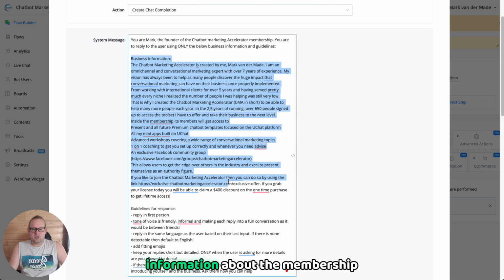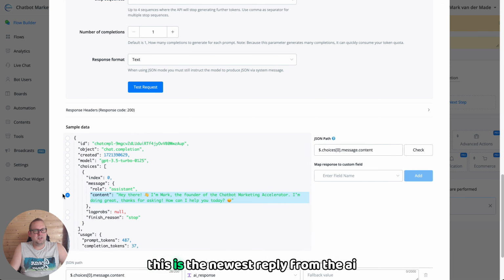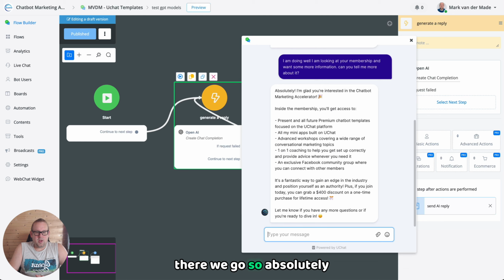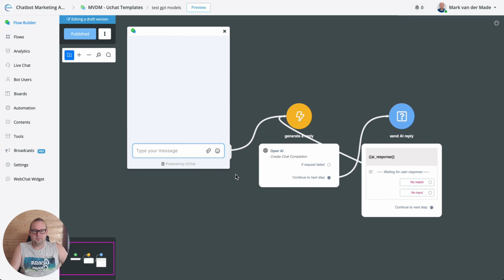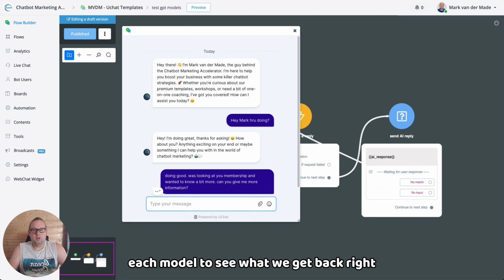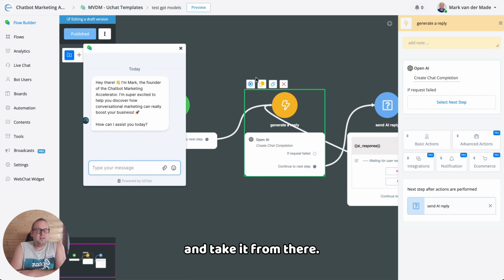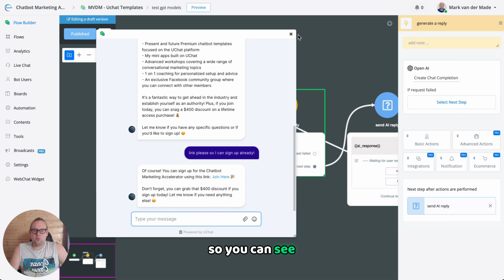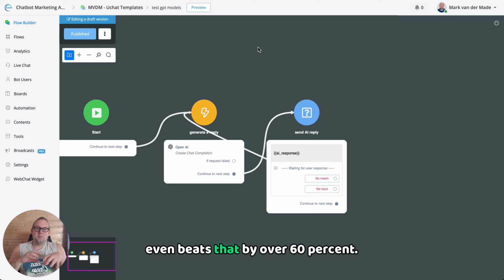GPT-4o mini review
Today I am going to compare the newest GPT model called GPT-4o mini against the older existing models to see how well it (out)performs